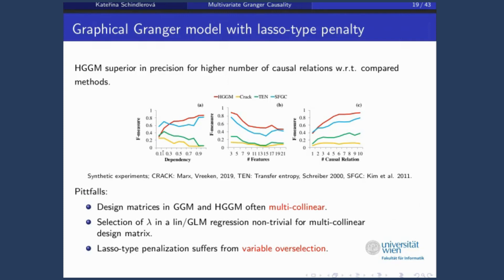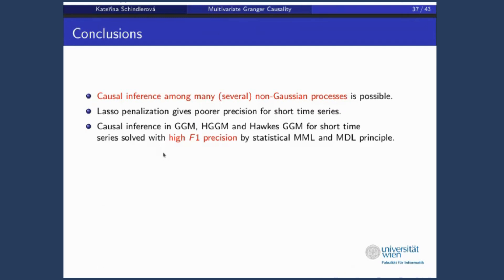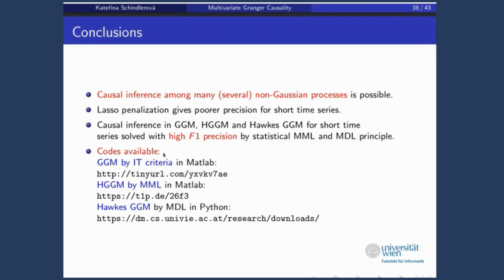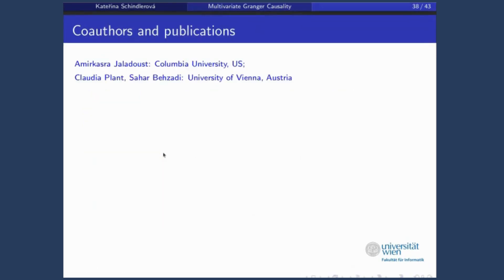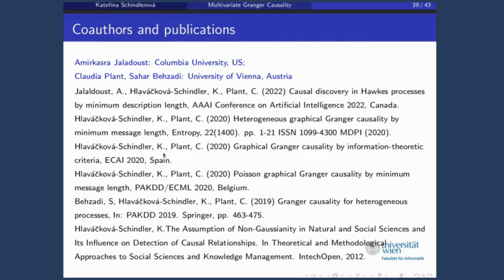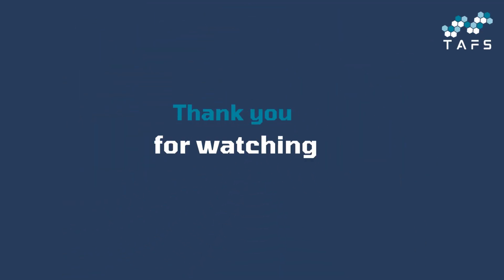Multivariate Granger Causality and Non-Gaussian Processes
RNDr.CSc. Katerina Schindlerova (Hlavackova-Schindler) - Multivariate Granger Causality and Non-Gaussian Processes.